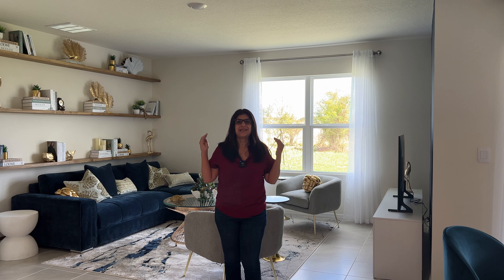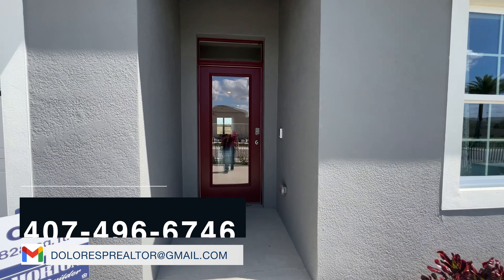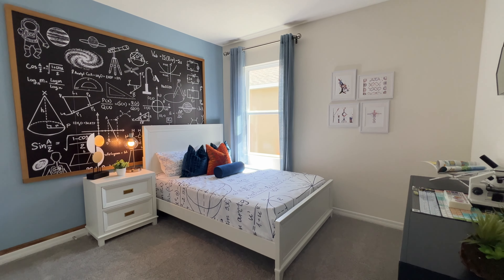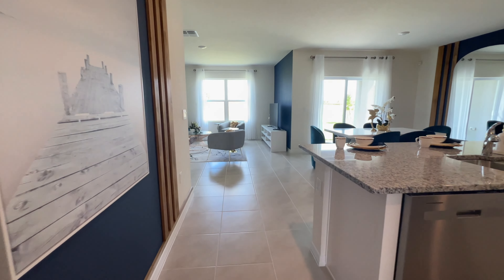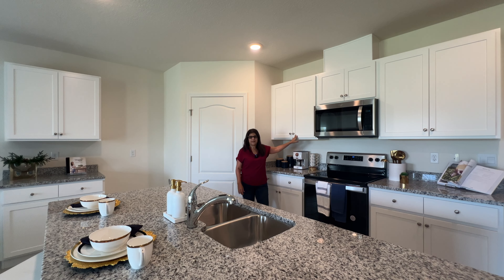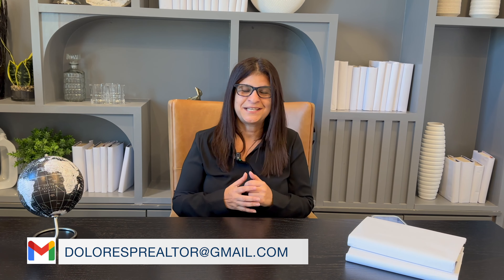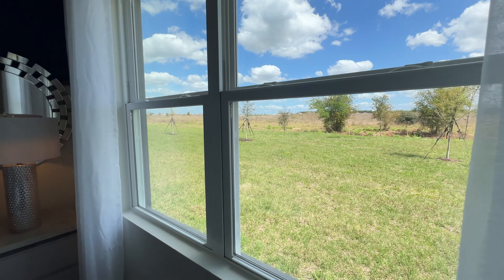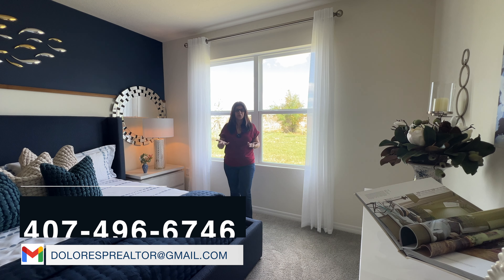Affordable New Home in Davenport, Fl offering good interest rate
Just minutes away from world-class theme parks and attractions, Cascades offers a dreamy Florida lifestyle that you'll be proud to call home. Picture yourself waking up to serene water views from your oversized homesite, with local lakes practically in your backyard. And when it's time for adventure, the best restaurants and shops are just a short drive away.

Model Cali
✔️ 4 Beds
✔️ 2 Baths

📲 I'm here to lend a helping hand to anyone making the move to Orlando, FL! I absolutely love assisting with the transition and can make the process much smoother for you.